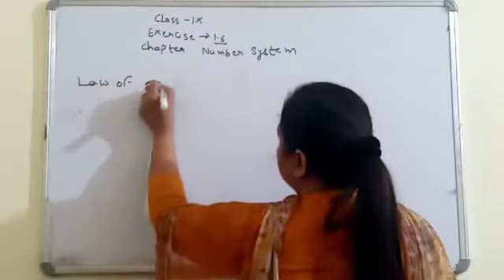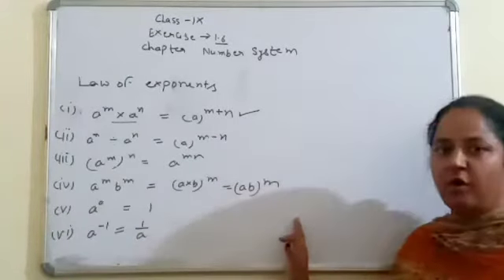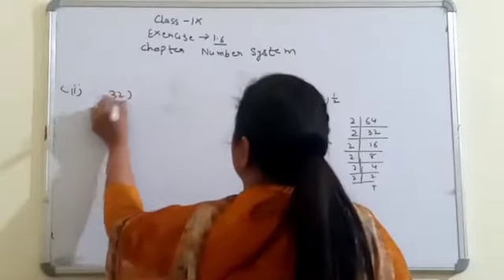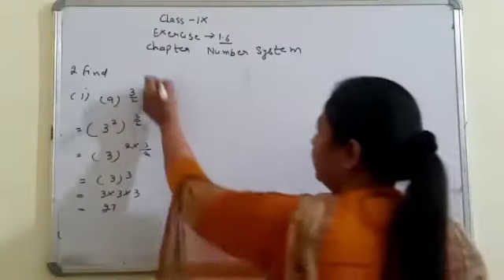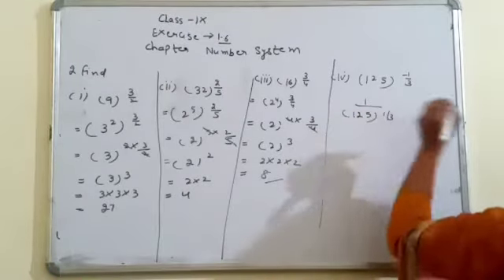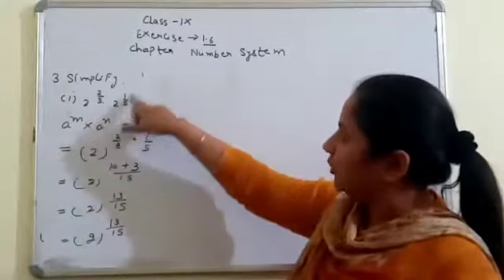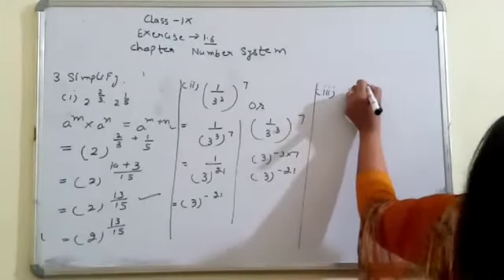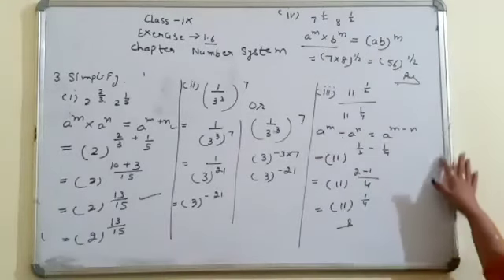Class 9, Ex 1.6 NCERT Ch1 Number System